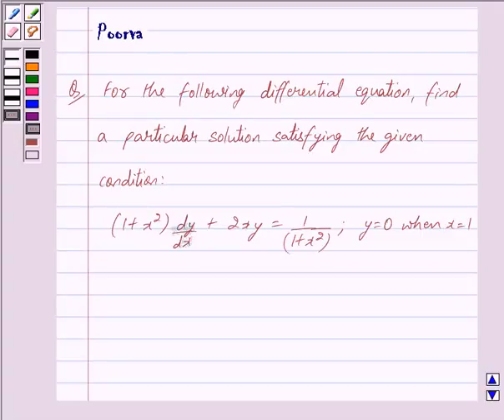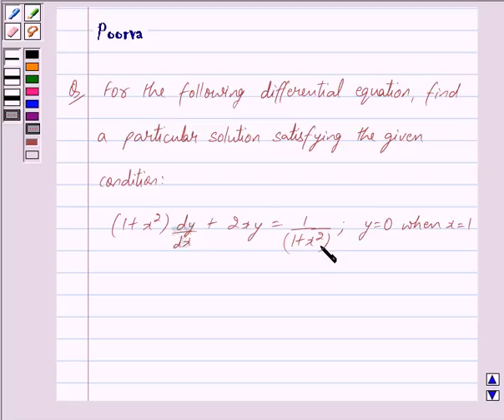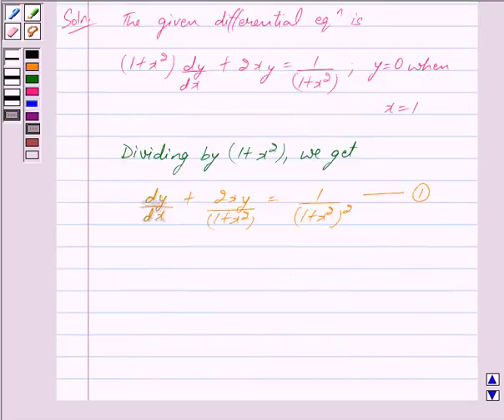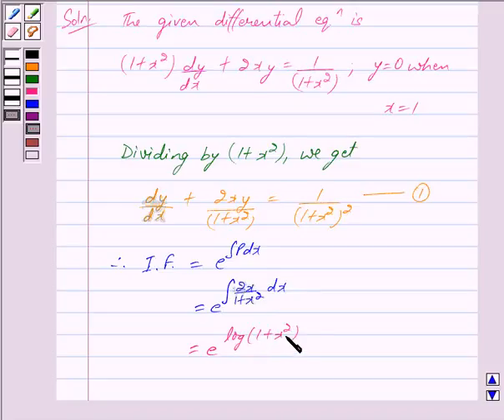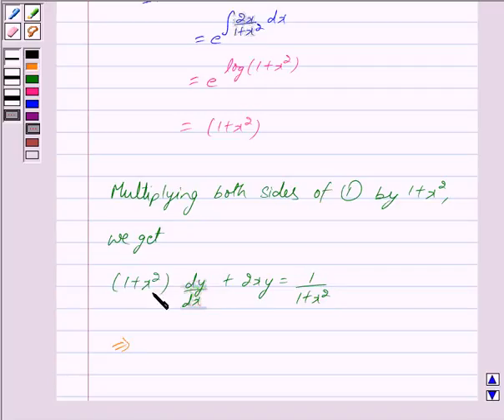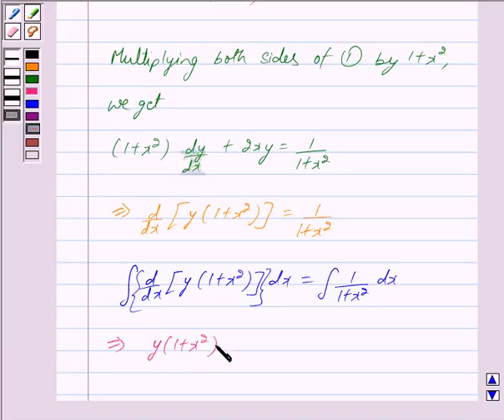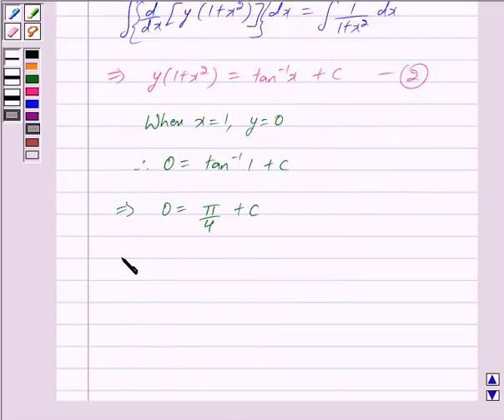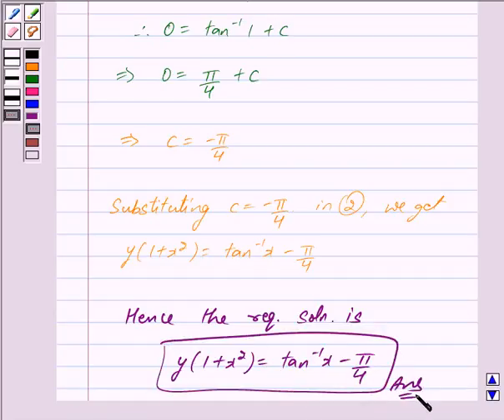Maths XII NCERT 2007 9 9 6 14